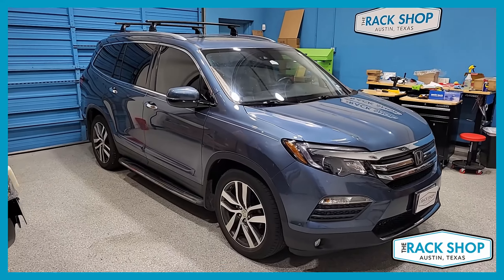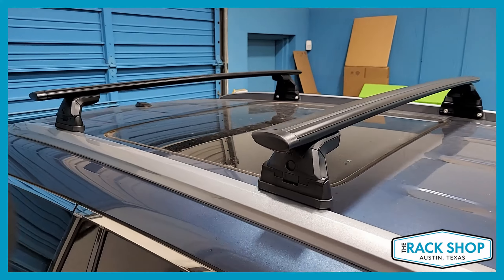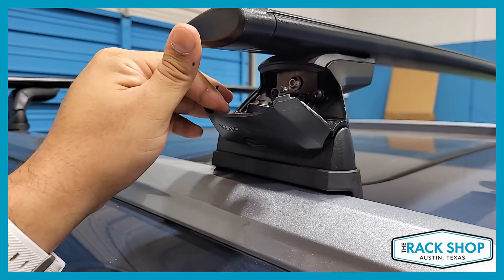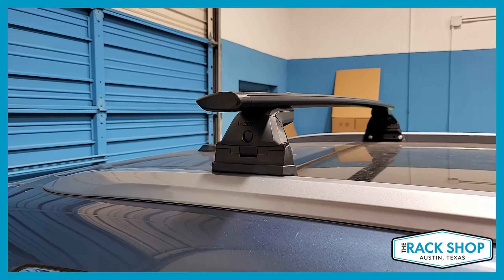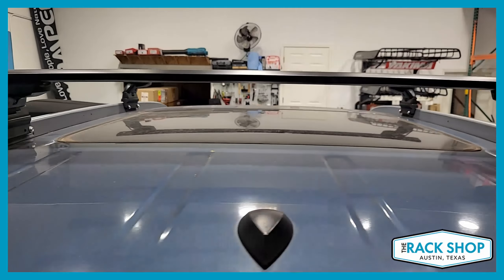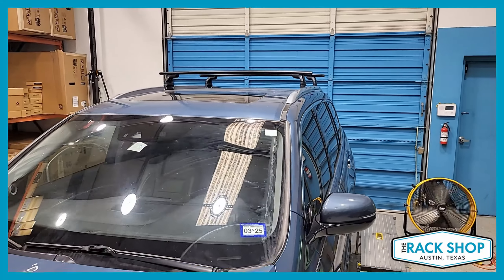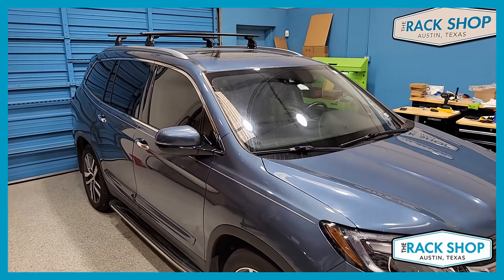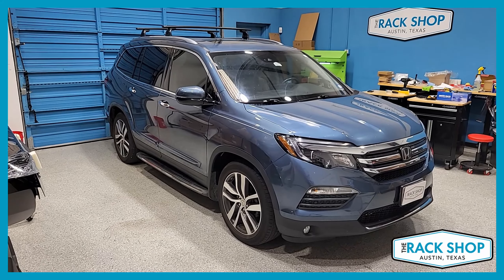2016-2022 Honda Pilot Yakima SkyLine JetStream Crossbar Complete Roof Rack | The Rack Shop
A quick video of the Yakima JetStream SkyLine Crossbar Complete Roof Rack on a 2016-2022 w/Flush Side Rials.

for more details, pricing, and easy ordering.